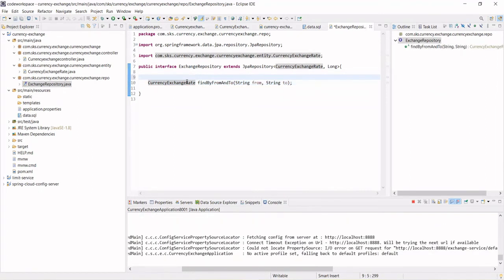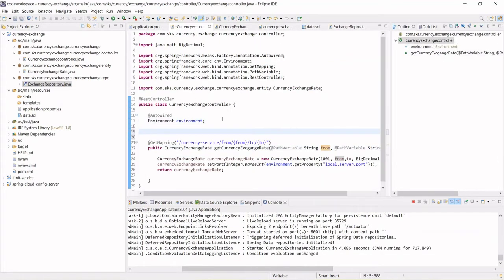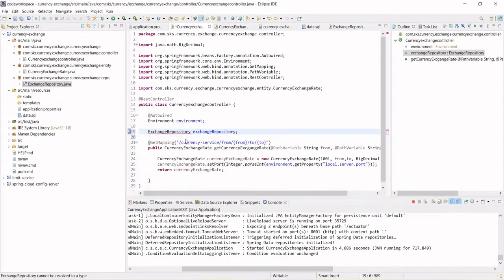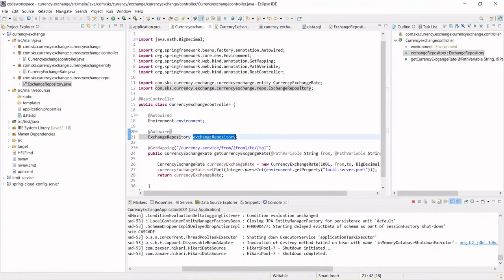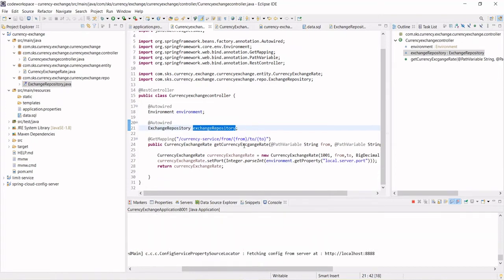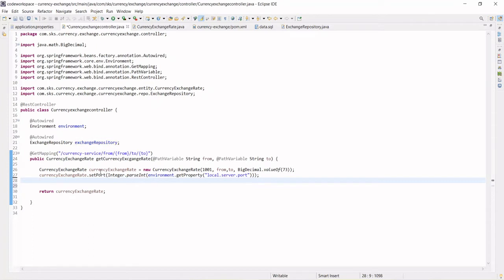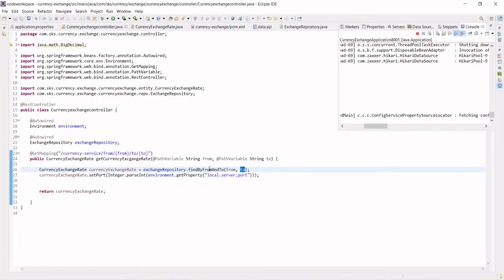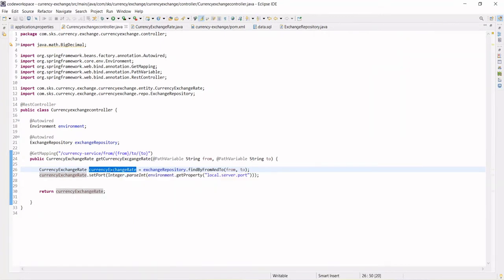Step 16 Create a JPA Repository in micro services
Create a JPA Repository